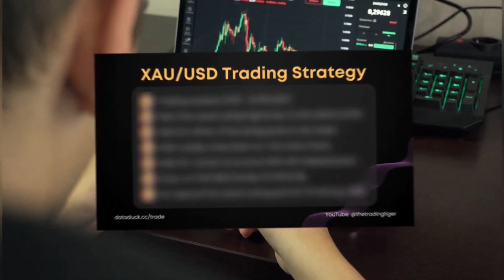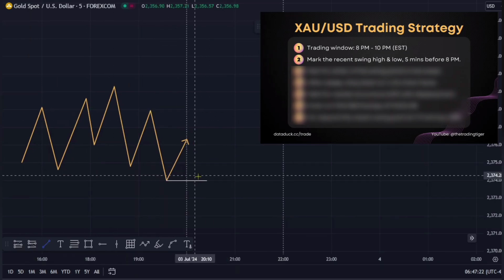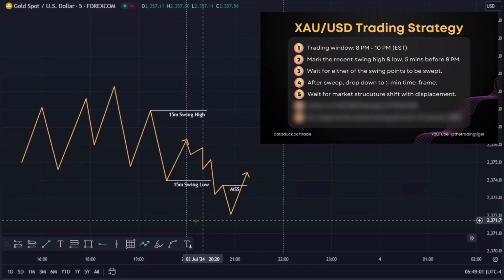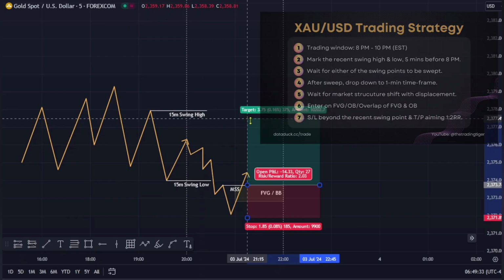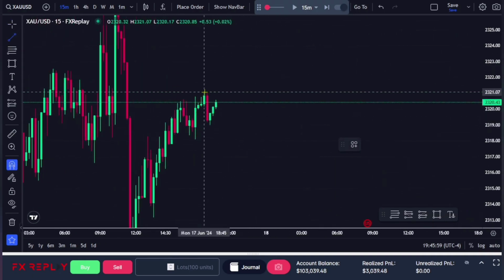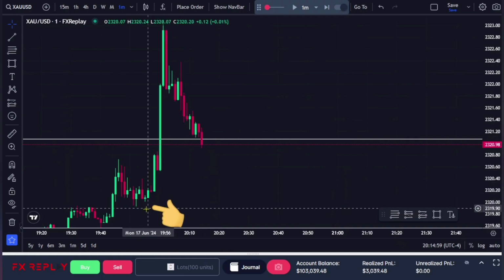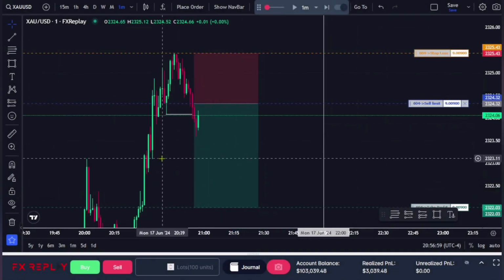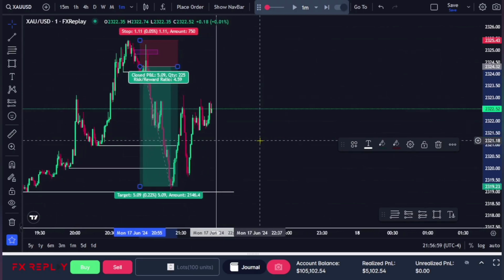How I Make Money With Just 1 Gold Trade A Day!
🚀 Tired of losing money? Discover the GOLD strategy I used to pass 6 funding challenges with 1 trade/day!

📉 Struggling with:
- Staring at charts for hours?
- Overtrading & emotional decisions?
- Failing prop firm challenges?

💎 This Video Reveals:
✅ 95% Win Rate Gold Strategy (Proof Inside)
✅ ZERO Daily Bias or News Analysis Needed
✅ Only 15 MINUTES/Day at 8-10PM NY Time
✅ Stop Loss & Take Profit Rules That WORK

🔽 DOWNLOAD STRATEGY PDF:
[Link to Telegram/Google Drive]

🔥 Want FAST-TRACK Results?
Get the *Trading Titan Blueprint* (Limited Spots):
[Link to Paid Program]

📌 Proven Backtests:
- 87% Win Rate on Silver (Same Strategy)
- $12,000 Profit in 30 Days (Live Account)

Discover a simple yet effective Forex trading strategy for gold that doesn't require constant chart monitoring or establishing a daily bias! This method allows you to take just one trade per day at a specific time, making it ideal for those seeking consistent results. Learn how to make money online with this easy to implement xauusd trading strategy.